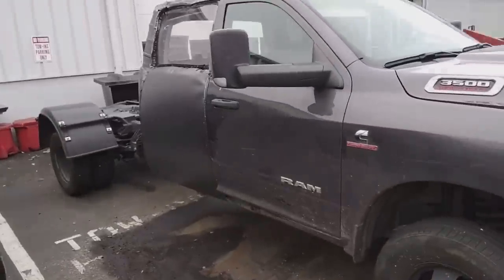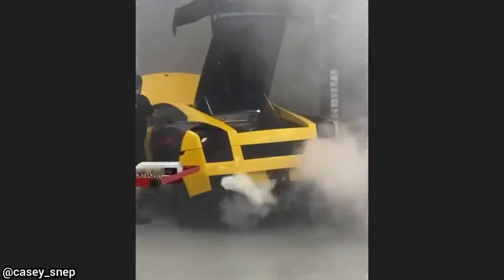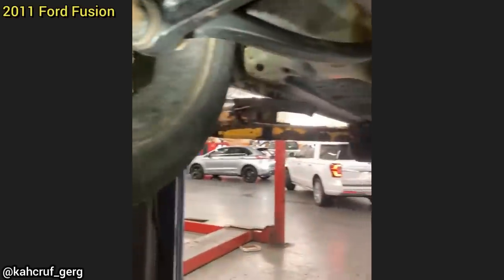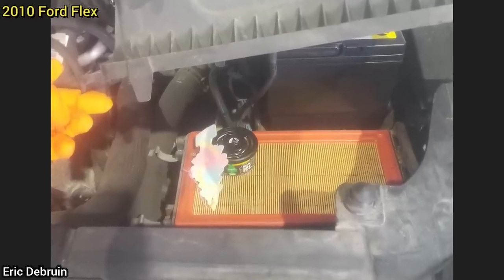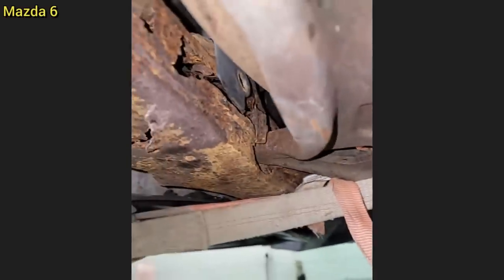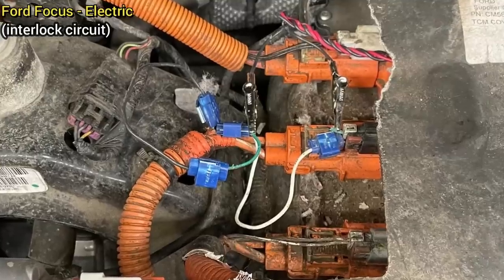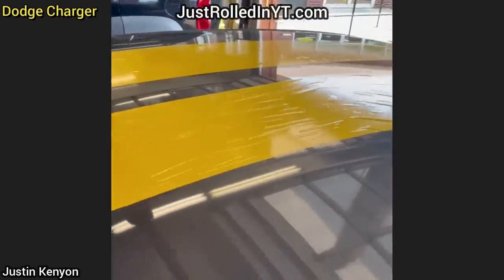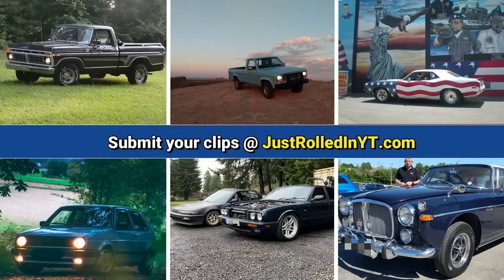Customer States Another Shop Used A Range Rover Hood To Fix Door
0:00 Intro
0:05 Truck door was fixed properly. Unsure who actually "fixed" the door and did this bodywork but it was quite the unusual "fix".
0:22 This shop fixed it and wired the radio correctly. Fortunately for the owner nothing when up in flames due to the terrible wiring job that was done for the radio.
0:36 "The car was hydro locked when it came to us. We took the plugs out and got all of the oil out of it. This was residual oil burning off."
0:48 Outer tie rod ends need to be threaded more than 1 and a quarter turns onto an inner tie-rod end. This could have ended badly for the customer and the inner tie rod end could have threaded out of the outer tie rod end.
0:57 If the customer hits a speed bump or pothole there's a good chance the ball joint would pop out of the steering knuckle/spindle and cause quite a bit of damage.
1:08 Real country sausage was left underneath the seat which was the awful smell that the technician smelled.
1:23 The cotton candy air freshener got sucked into the mass air flow sensor which caused some weird driveability concerns for the customer. The technician has no clue why air fresheners were in the air filter box, but he cleaned off the MAF (mass air flow) sensor after removing the air freshener and it fixed the customer's concern.
1:34 Sand and mud made their way onto the mass air flow sensor. The technician replaced the sensor, cleaned the intake, air filter box, and replaced the air filter. Fortunately, there was no mud/sand that they could see that made its way into the engine.
1:42 The vehicle was towed in. Subframe was replaced under recall.
1:54 The technician said the battery cable was so long that it touched the ground. The Ground cable was shortened and properly grounded.
2:07 "Pretty ballsy to play around with HV control systems when not really knowing what’s going on." The shop quoted around $10k to replace the high-voltage batteries in this electric Ford Focus.
2:20 No extra info.
2:32 The noise the customer heard was from the harmonica zip-tied to the front grill. One of his friends most likely pulled a prank on him.
2:41 The u-bolts were extended using exhaust hangers. A proper leaf spring spacer was installed and new u-bolts and nuts.
2:50 A dodge charger that had this custom vinyl wrap on it that was done by the customer.
3:05 Outro. Thanks for watching!